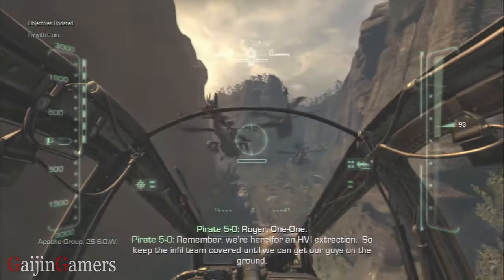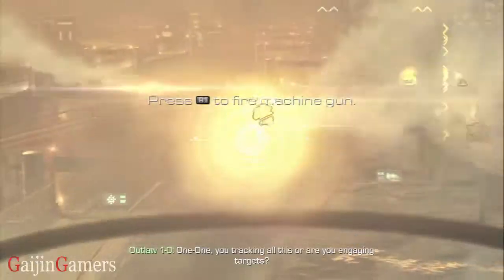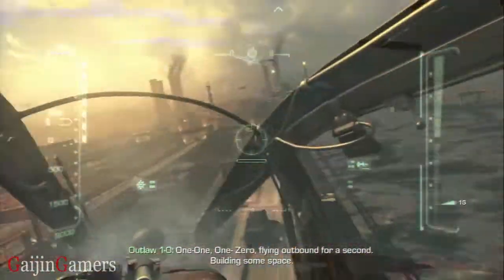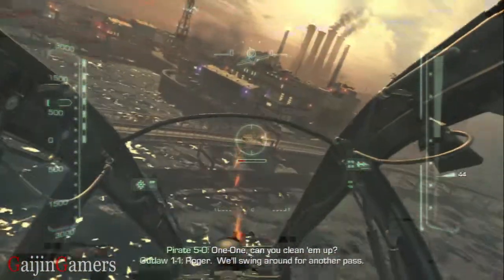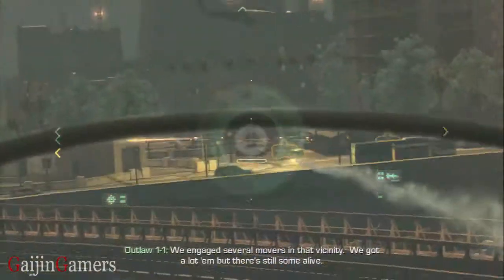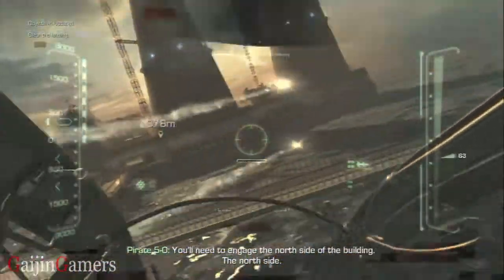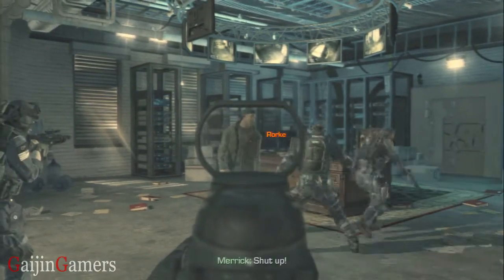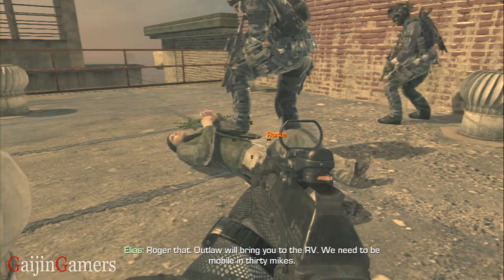Call of Duty: Ghosts | Walkthrough Gameplay #9 - Birds of Prey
Call of Duty: Ghosts | Walkthrough Gameplay #9
登録やグッドボタンや共有を押してくれると嬉しいです。

上手なプレイ動画ではありません。

Thanks

Watch Dogs (ウォッチドッグス) Walkthrough
Metal Gear Solid V: The Phantom Pain Walkthrough
Infamous: Second Son Walkthrough
Mad Max Walkthrough
The Order 1866 Walkthrough
Star Wars Battlefront Walkthrough
Dark Souls 2 (ダークソウルII) Walkthrough
Destiny Walkthrough
The Division Walkthrough
Kingdom Hearts III Walkthrough
Knack Walkthrough
Titanfall (タイタンフォール) Walkthrough
龍が如く 維新 (Yakuza Ishin) ゲームプレイ
仮面ライダーバトライドウォー2ゲームプレイ